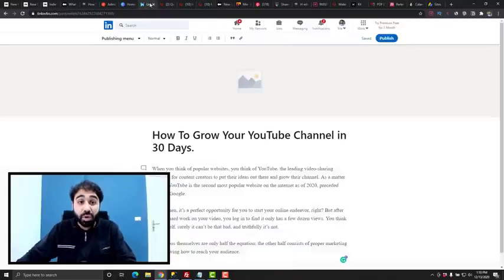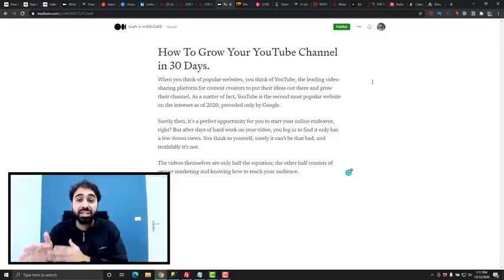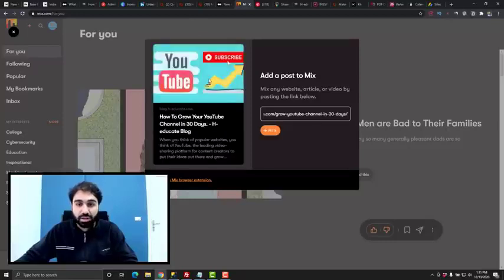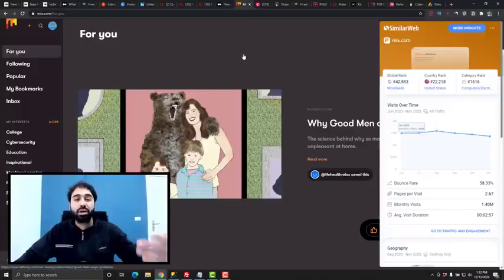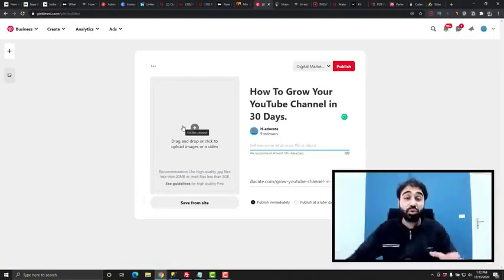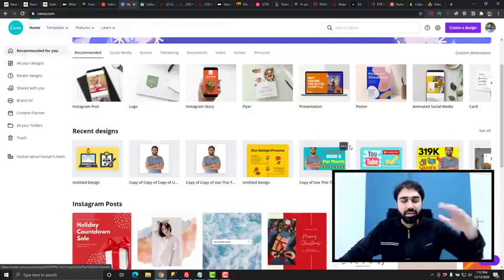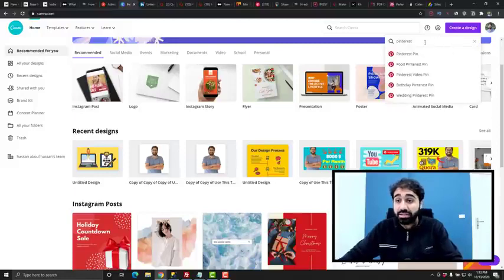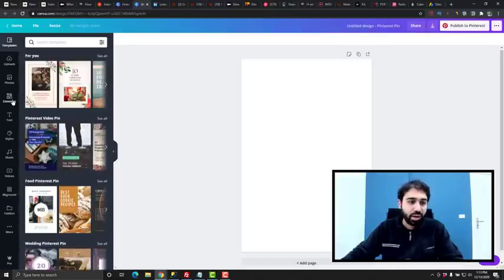How To Get Free Web Traffic From 6 Free Sources | 2021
In this video, I will show you how to get free traffic to your blog From 6 Free websites that get millions of views every month.
I call this method: The Best Web Traffic Method, and It's Simply Getting Traffic to Your websites by copying and pasting your content and spreading it all over the internet.

Want a FREE Blogging Traffic Mantra
E-Book? | E-Book For Bloggers/E-Mail Marketers (Recommend)
Get a FREE  Mentioned E-book worth $9.99 legally | learn A to Z secret tips & tricks about Blogging/E-Mail Marketing

GET ACCESS It's Absolutely FREE !

*_Special Hosting Discounts For You !_*

BlueHost Hosting !

Tired Of Writing Content Try This Tool Which Will Write 100% Unique Content For You **(Unique Article Generator Tool)** :

Content:
0:00 My Results ​
0:55 Important Introduction ​
2:29​ What is the Web Traffic Hack
3:14 First Website ​
4:24 Second Website ​
5:51​ Third Website
6:45 Important Question ​
9:55​ Forth Website
10:39​ Fifth Website [Important]
12:49 Sixth Website ​
14:40​ Bonus Website
16:34​ Challenge

Web Traffic, website traffic, how to get web traffic, web traffic sources, web traffic source, increase website traffic, how to get traffic, web traffic tutorial